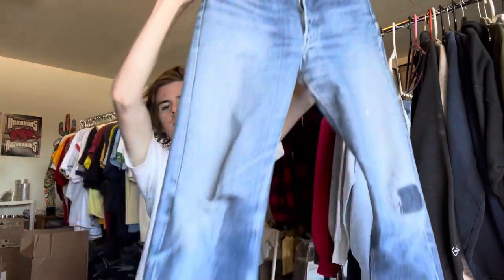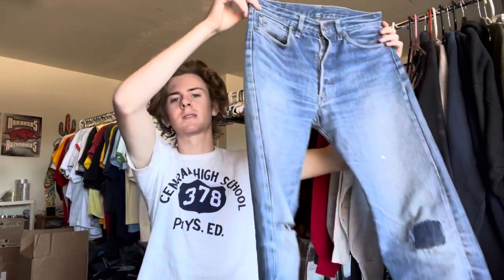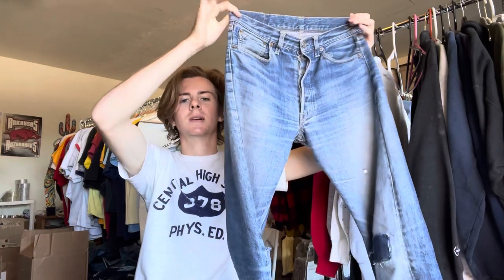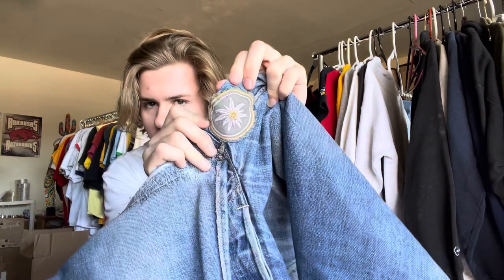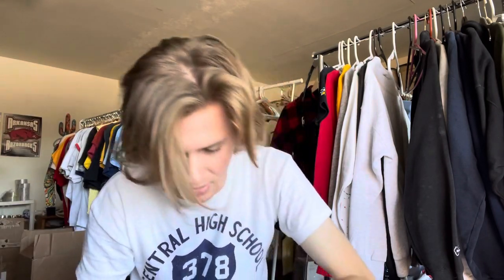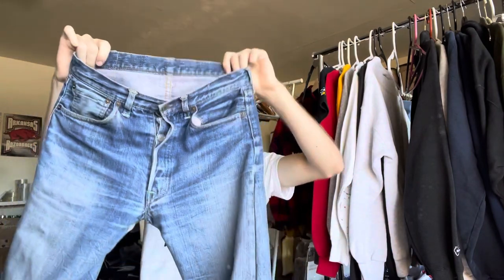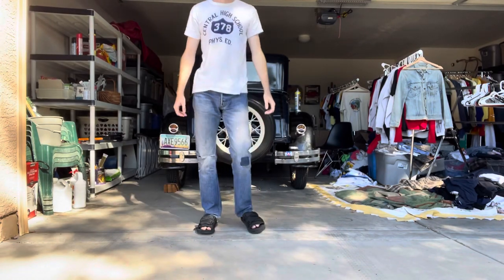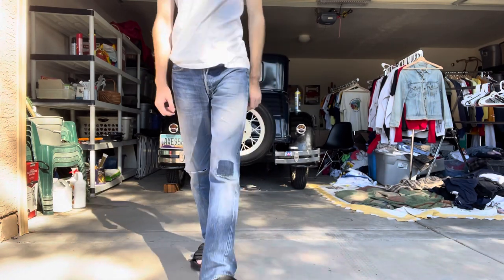The best jeans ever made - 1966 big e Levi’s 501xx review & try on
These are the best cut of jeans ever made imo this pair is def my favorite pair I’ve had too. If you can afford them and you can find them buy them they’re so good.